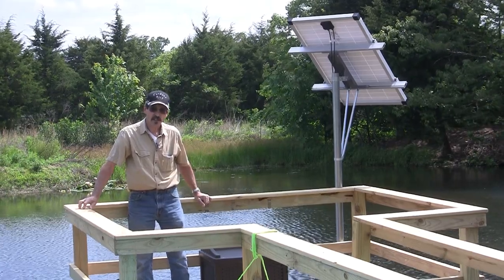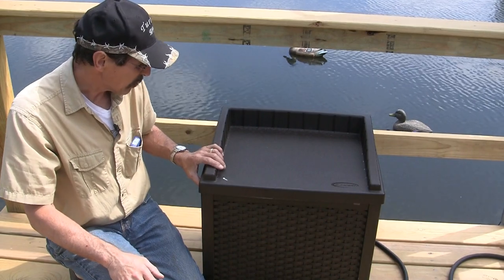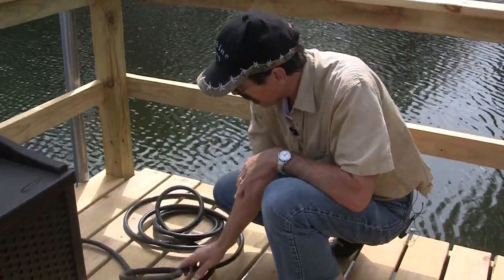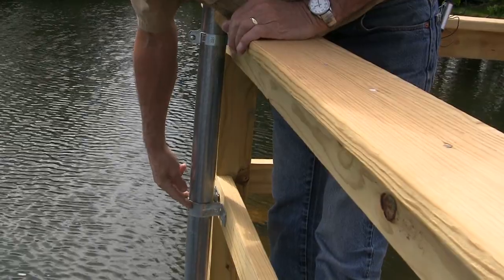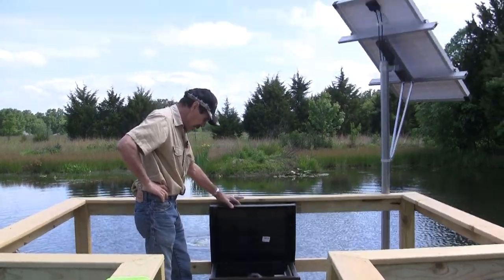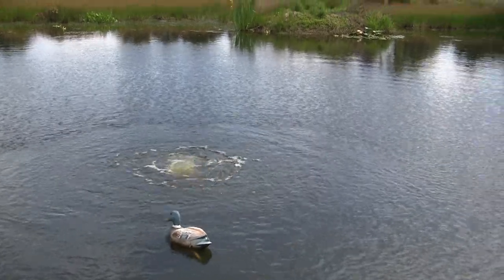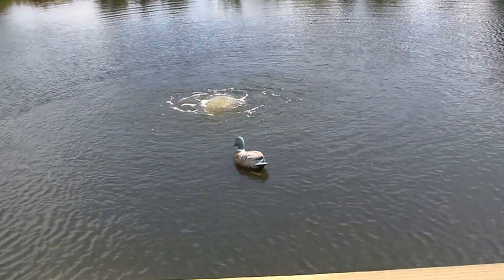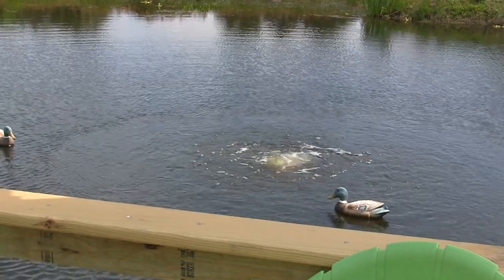New Pond Aeration Kit with Solar Panel | Missouri Wind and Solar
OUR LOCATION
Missouri Wind and Solar
332 Cobblestone Drive